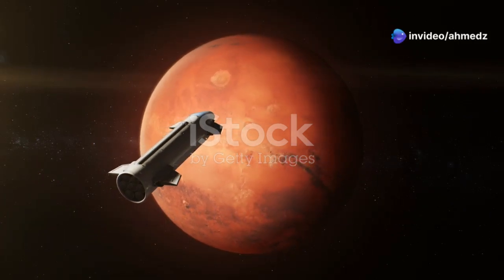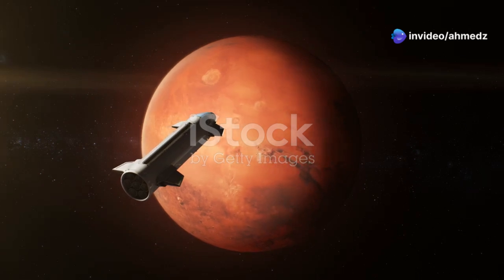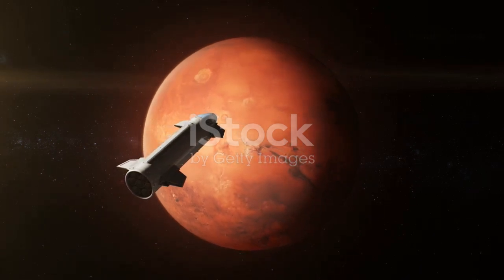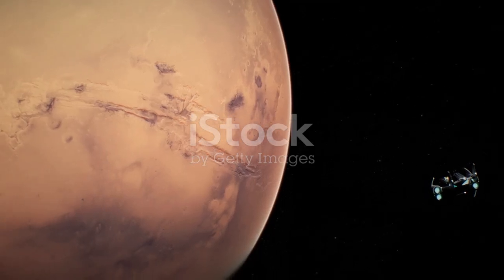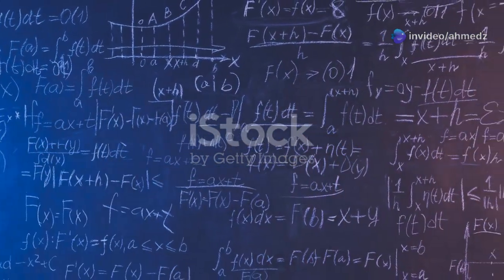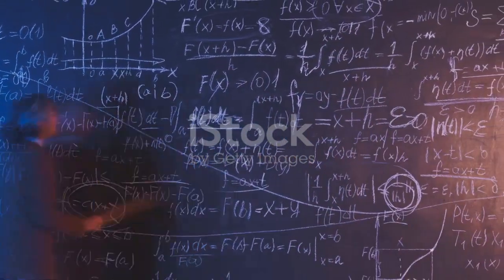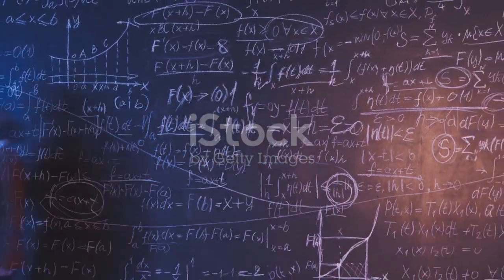Newton’s Third Law The Misconception That Changed Physics 2